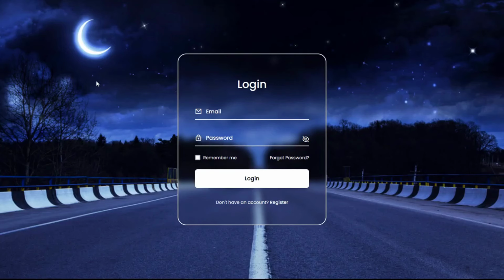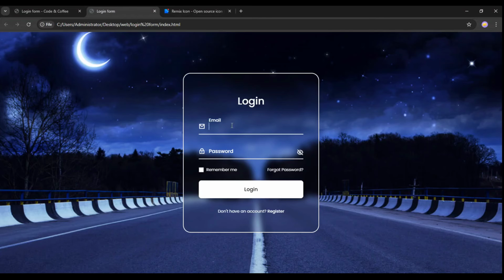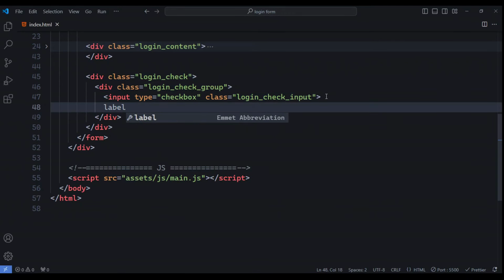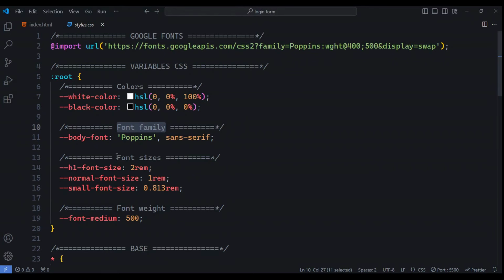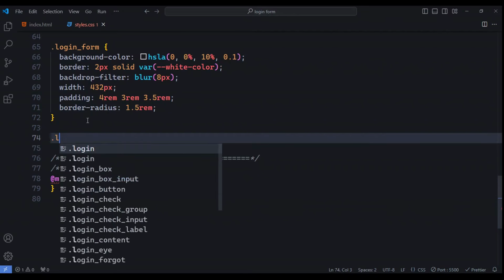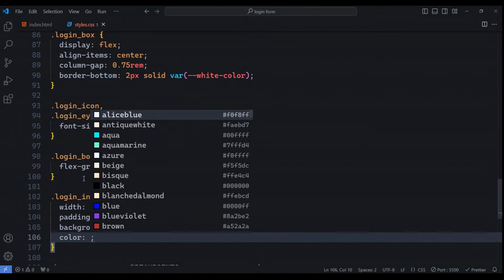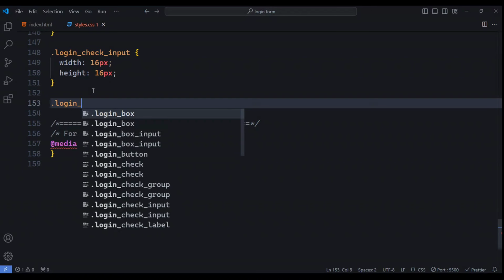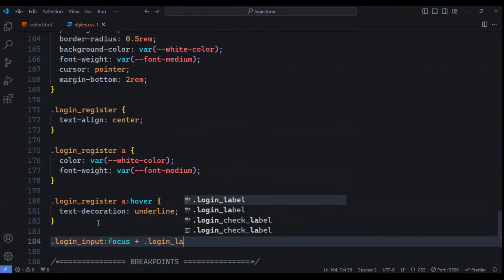Animated Login Form Using HTML CSS & JavaScript | Login Form With Show/Hide Password